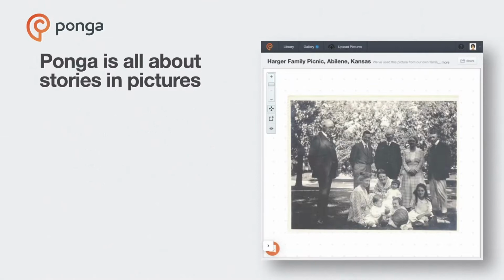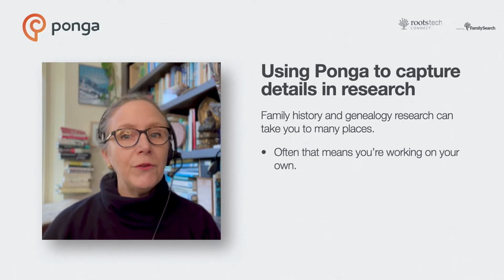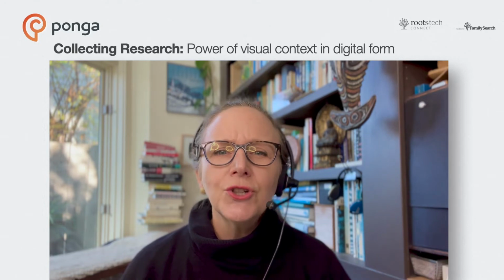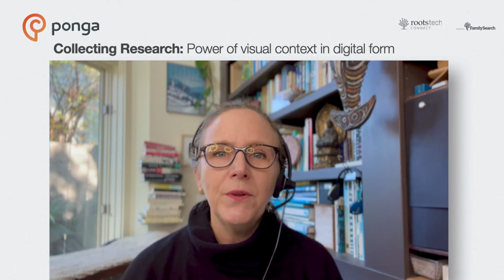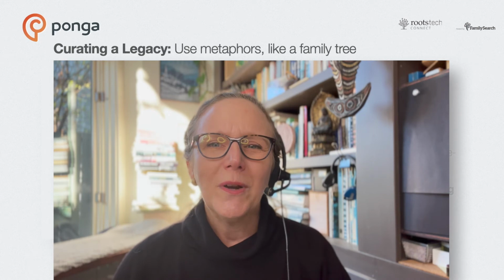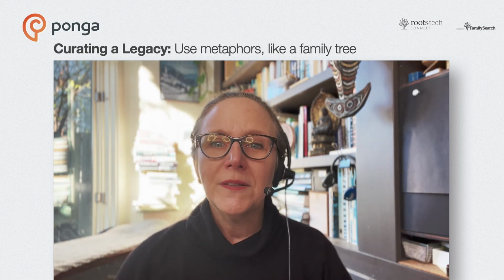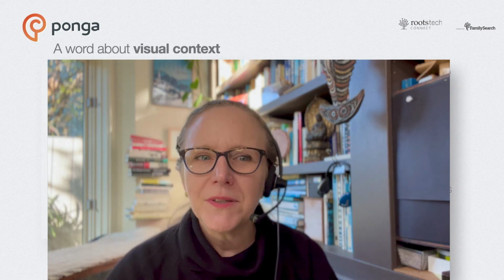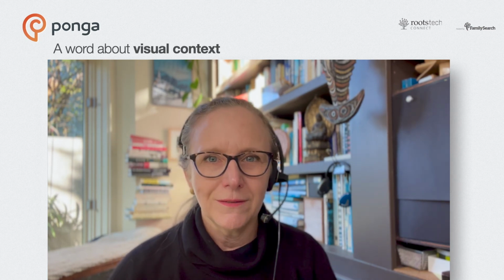Learn About The Ways to Use Ponga In Family History and Genealogy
Ponga runs in your browser and gives you a way to organize your photos so that you can use them to privately connect family and friends as you collect research, crowdsource stories, and curate your family legacy.